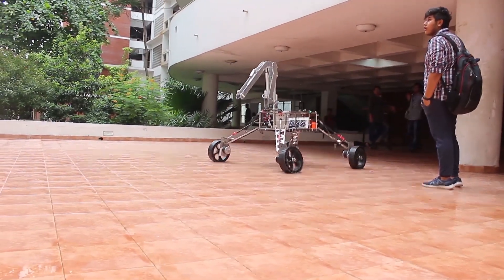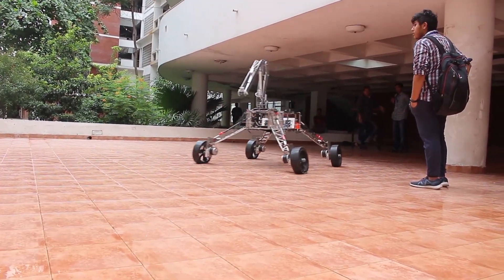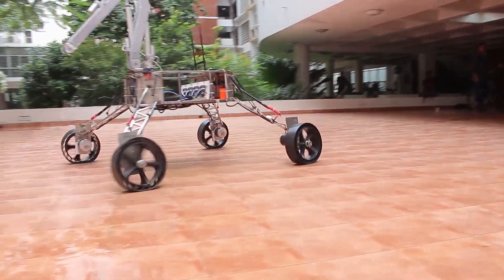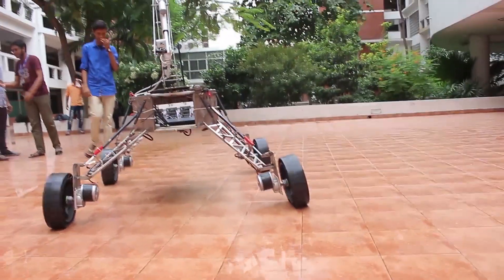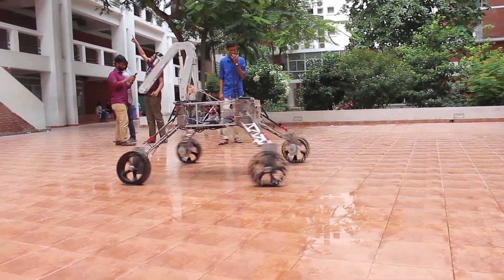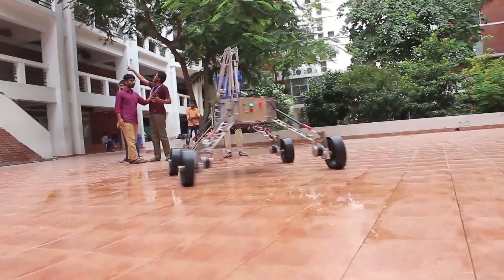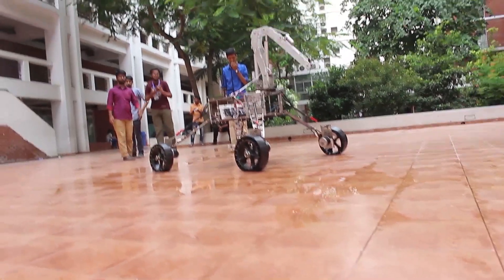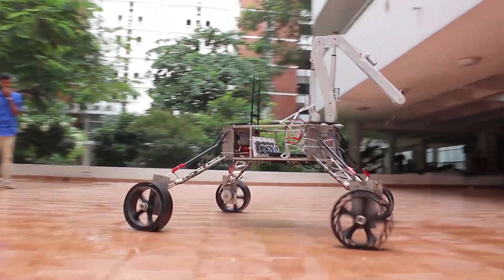AUST Little Step || European Rover Challenge-2018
Ahsanullah University of Science and Technology's Promotional Video of European Rover Challenge - 2018. Welcome to the team AUST Little Step.